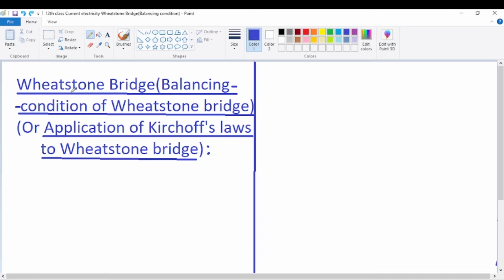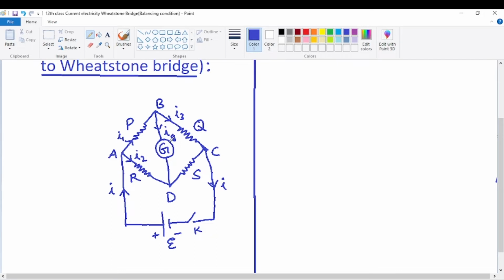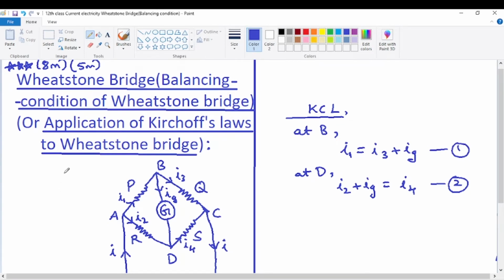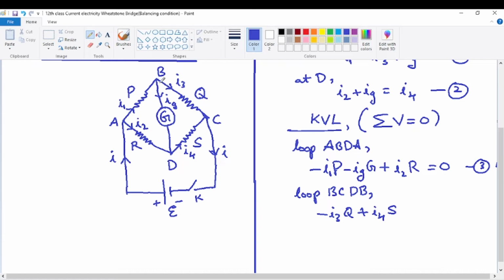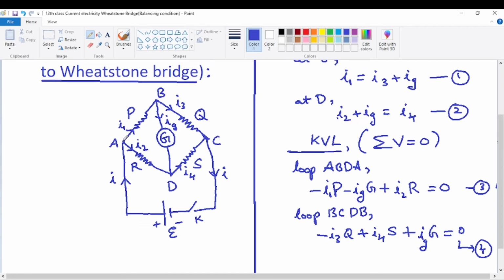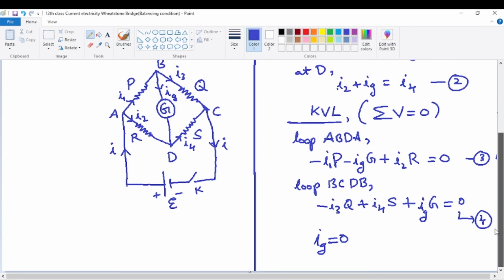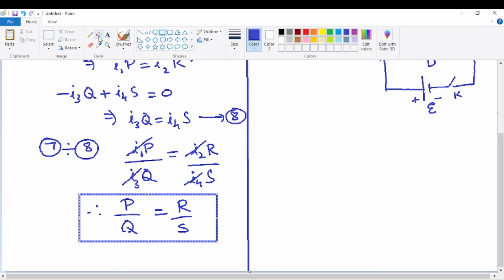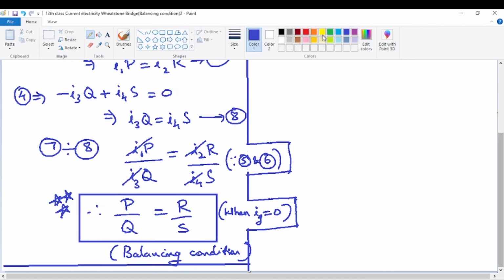12th class Current electricity Wheatstone Bridge balancing condition Physics VH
This is detailed explanation of 12th class Current Electricity Wheatstone bridge , which must be noted down in classwork as explained below.

The video should be watched only once, and every thing should be noted in the class work  book immediately as explained in the video(Write from screen shot of this video near 53.35th & 54.40th minute. The topic should be learned(or even memorized) and revised from time to time from the same note book. The video must not be watched a second time.